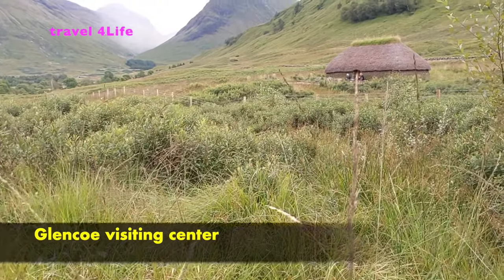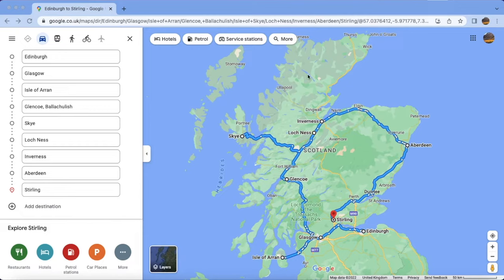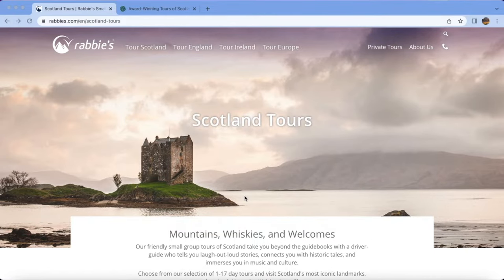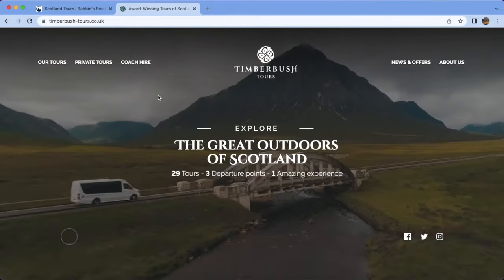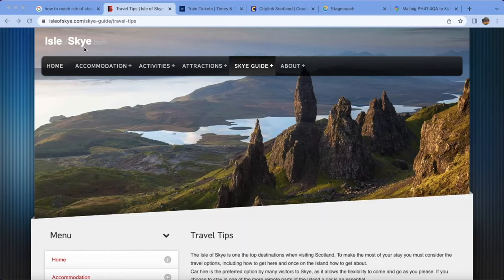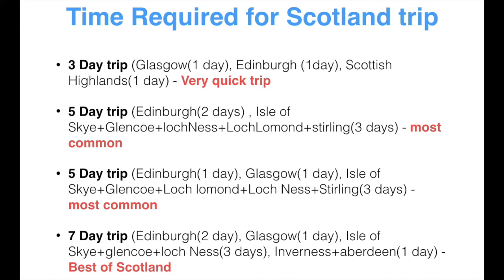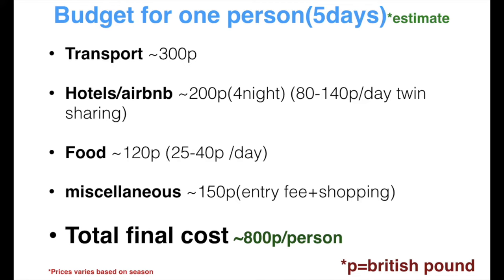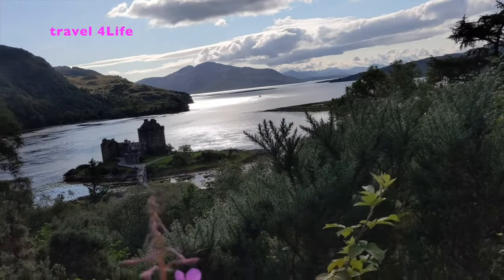Scotland trip Planning | Travel itinerary for Scotland tour | Budget | Best weather | Transport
All about scotland trip planning | which all the places we should cover | how many days required for scotland trip | is it worth visiting scotland | Budget for scotland tour | Things to take care while visiting scotland | which mode of transport is best for scotland | A-z of scotland trip | Best of Scotland | Edinburgh | Glasgow | Isle of Skye | Lock ness | Isle of Arran | Aberdeen | Inverness | stirling | culross |